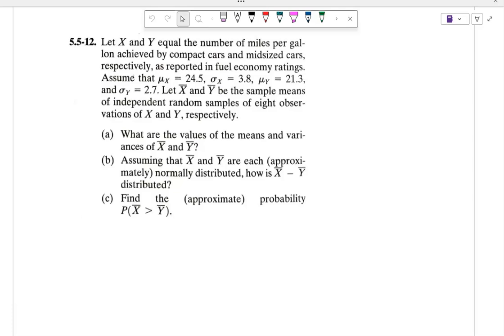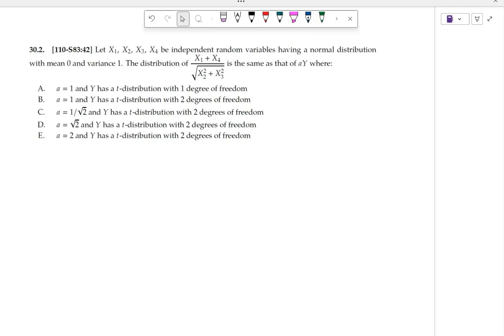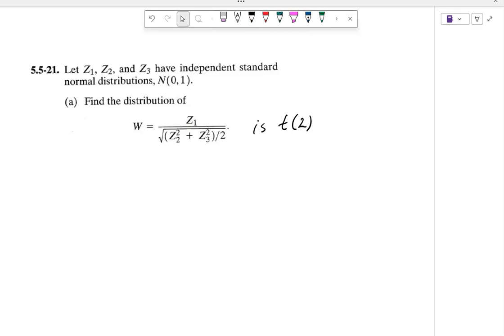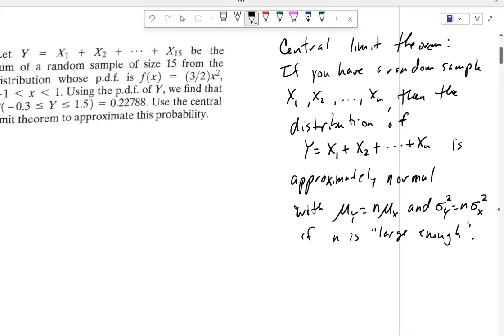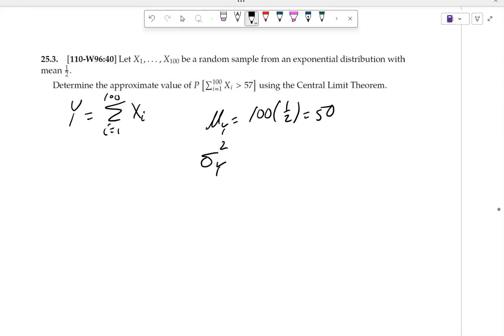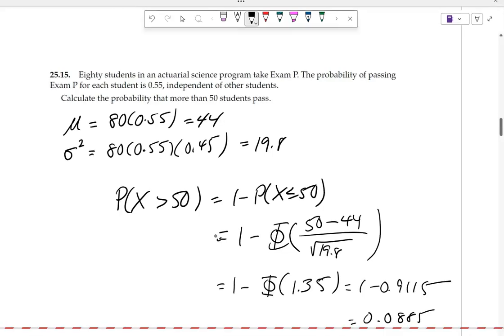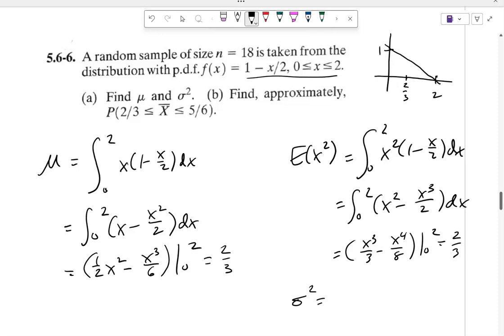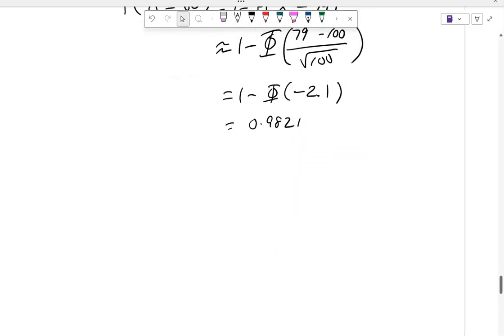MA304 5 8 25